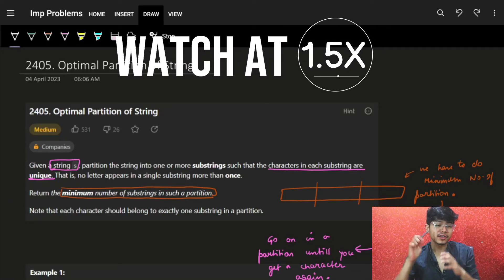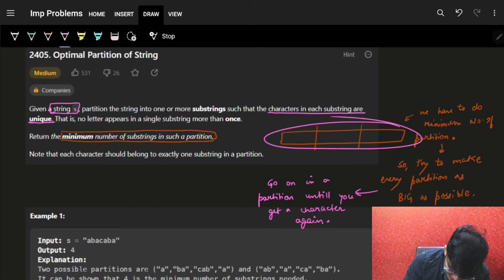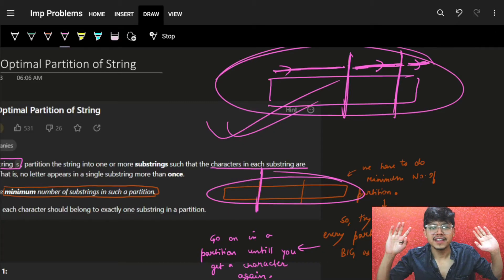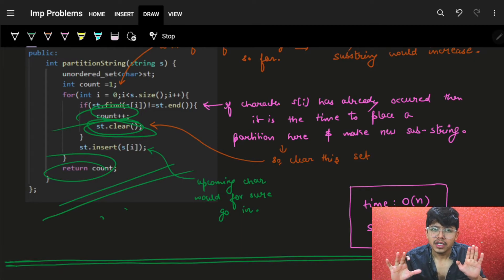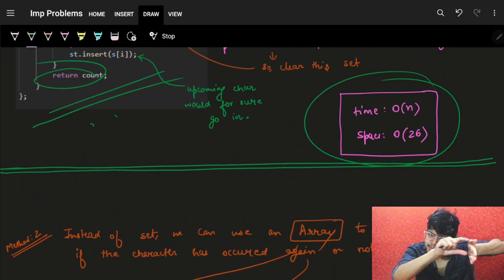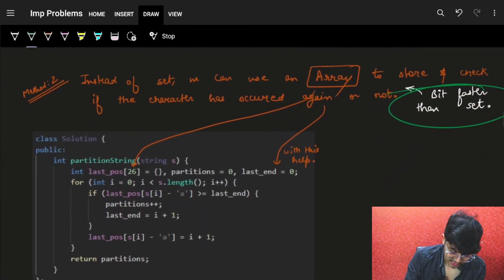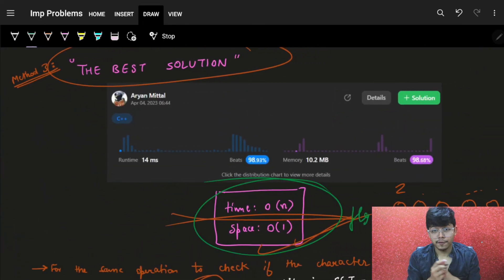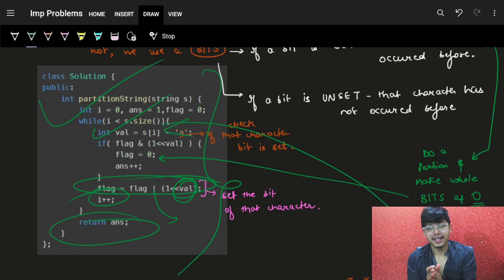Optimal Partition of String || Bit Manipulation || Arrays || Maps & Sets || C++/Java/Python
In this video, I'll talk about how to solve the Problem - 2405. Optimal Partition of String - by 3 approaches.

✨ Timelines✨
0:00 - Problem Explanation & Intuition
2:08 - Dry run on Example
5:12 - Approach1
7:24 - Approach2
11:59 - Approach3